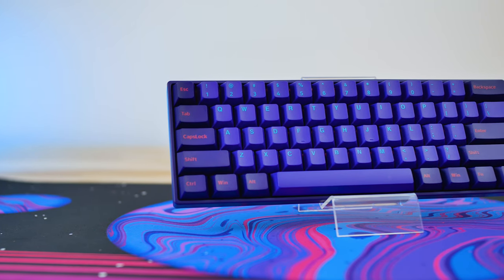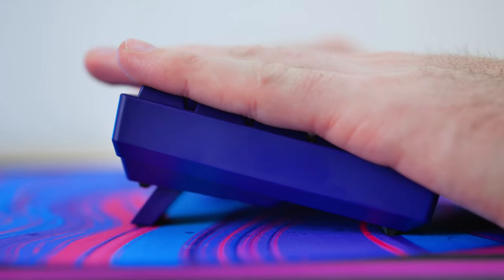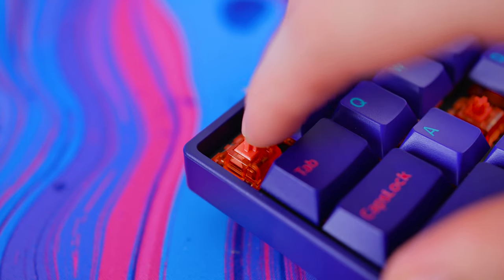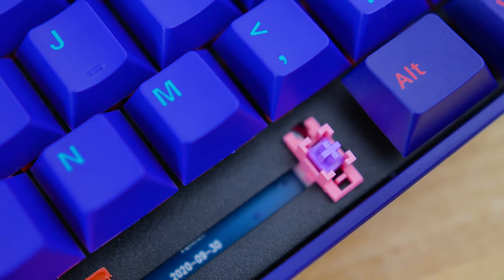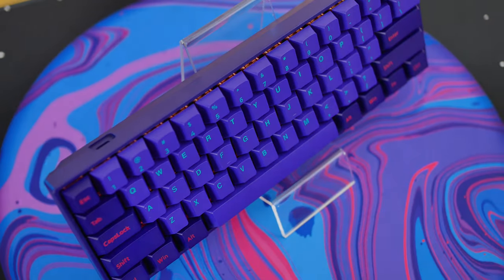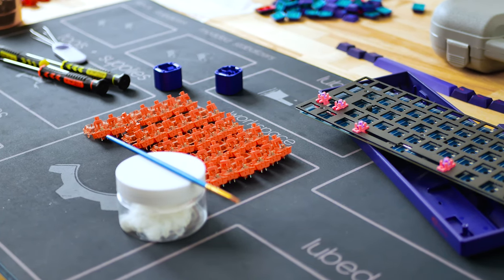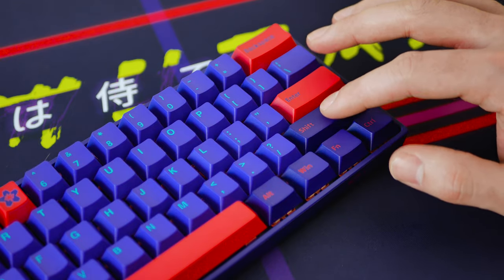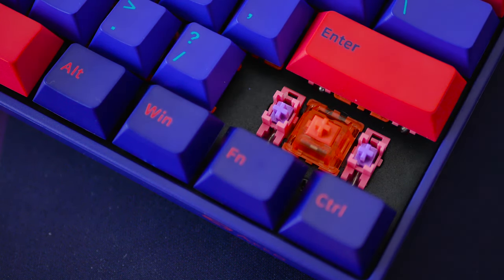Akko Neon 3061 Review - Laser Theme on a Budget?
A 60% keyboard with a very strong lookalike to Mito's Laser theme? You bet.

Products used to mod the board
- Sorbothane Sound Isolation
- Desoldering Gun
- Switch & Stab Housing Lube
- Stabilizer Wire Lube
My Studio Equipment:
Lens For Ultra Bokeh
Voice-over microphone

JDTechGear